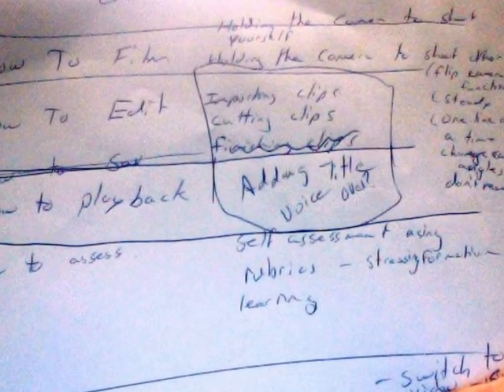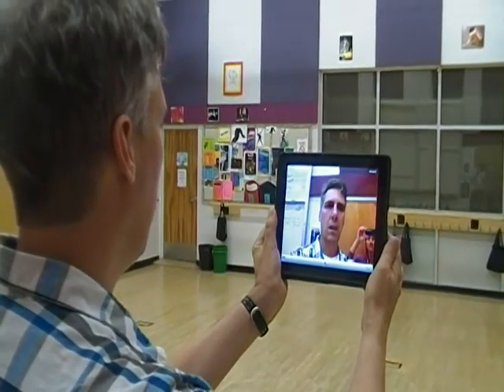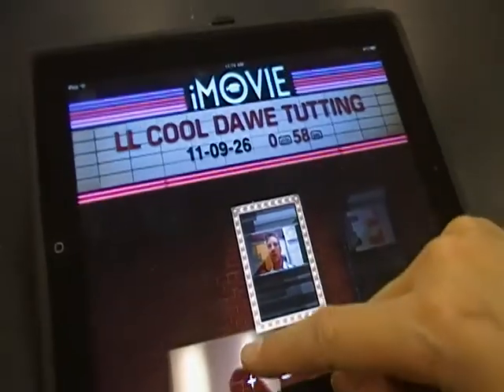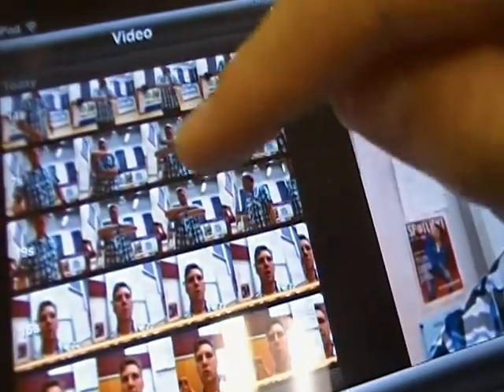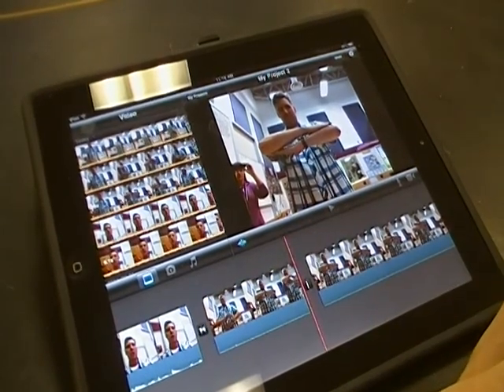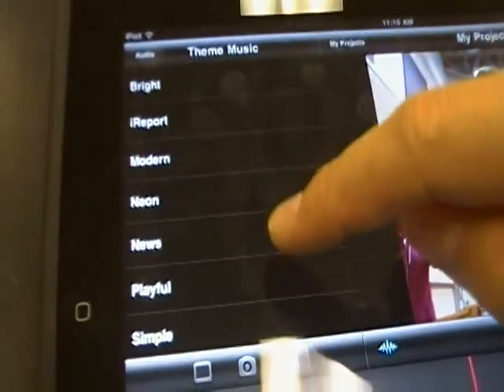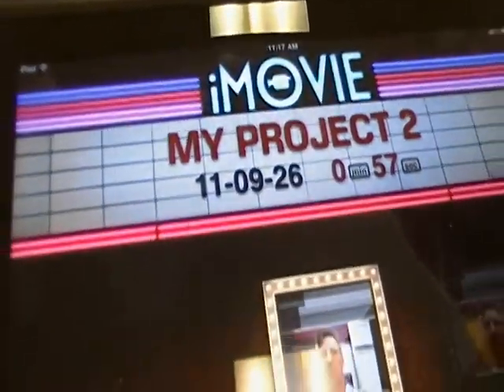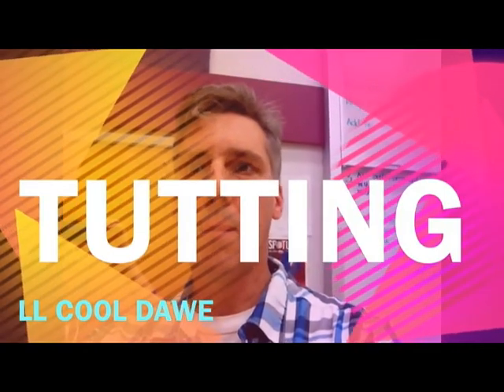iPad iMovie instructional video.dv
How to use an iPad and iMovie to make an video for school